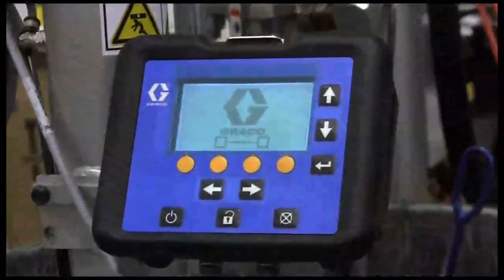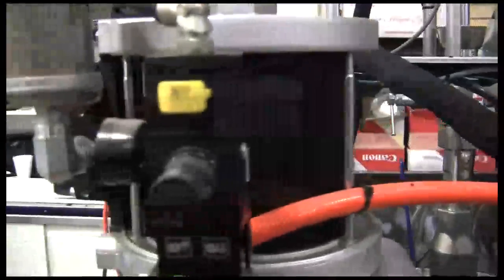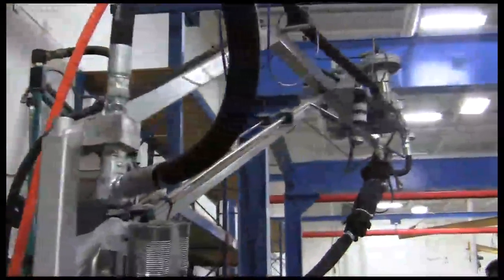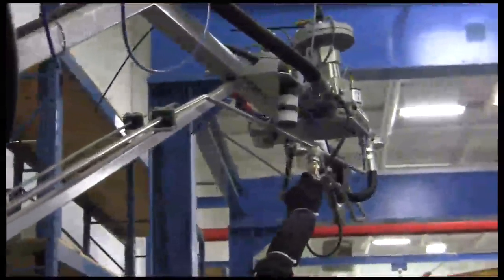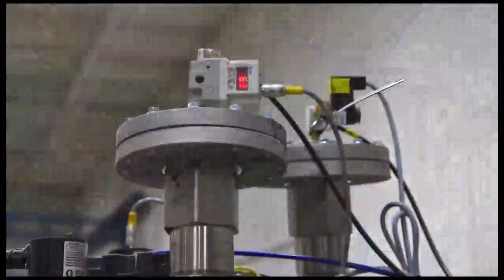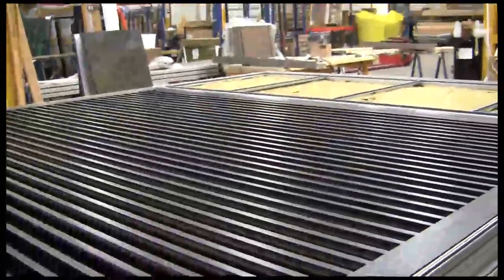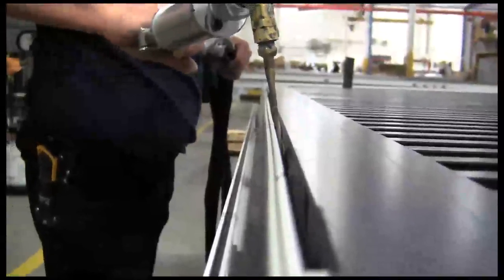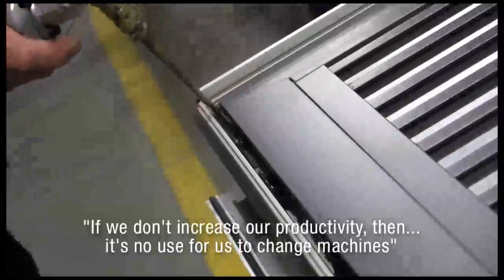Graco ExactaBlend: On-ratio Dispensing at Permasteelisa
The Graco ExactaBlend AGP (Advanced Glazing Proportioner) provides on-ratio dispensing of two-component sealants and adhesives for curtainwall, insulating glass and other applications. The variable ratio ExactaBlend AGP offers advanced technologies at an affordable price. for details.